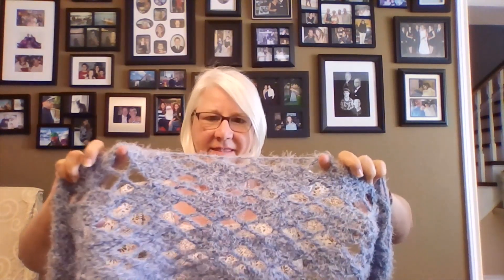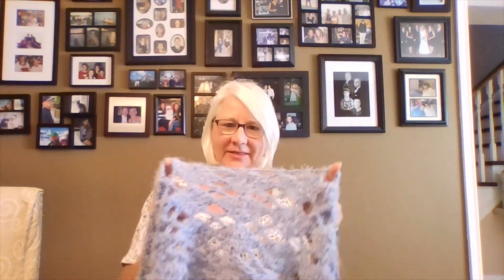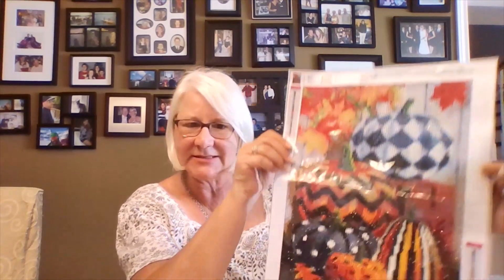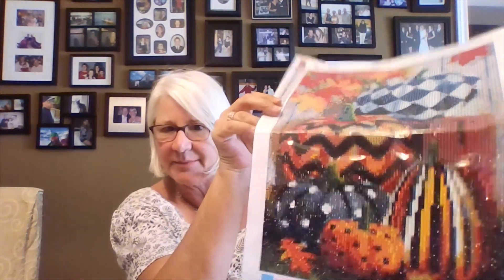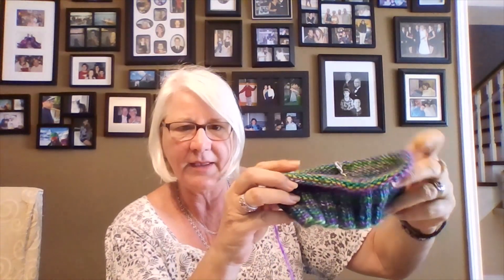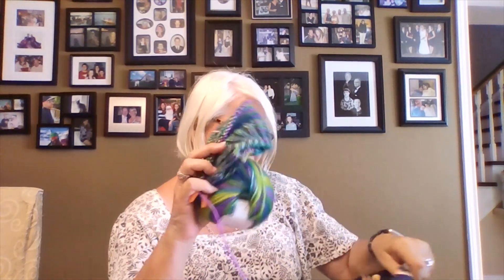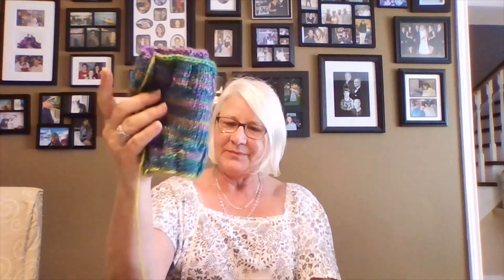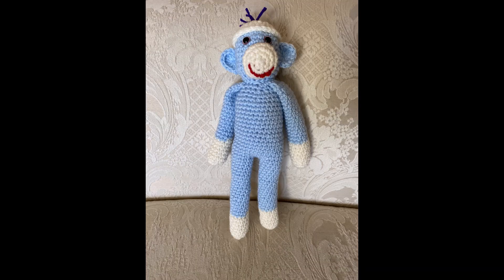WIP Weekend #24 and Finished Items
2063 Brays Lane
Oakville, Ontario
L6M 2S8
Canada